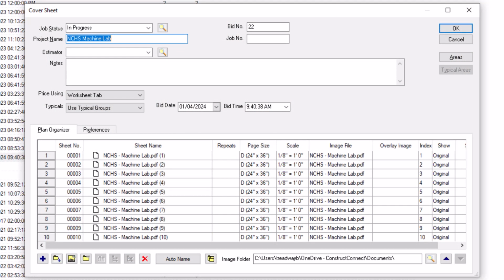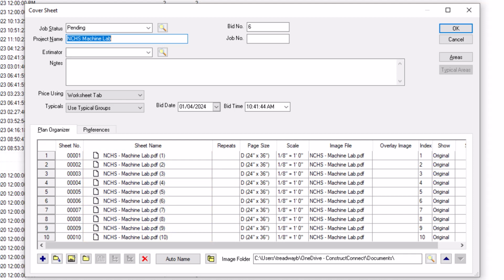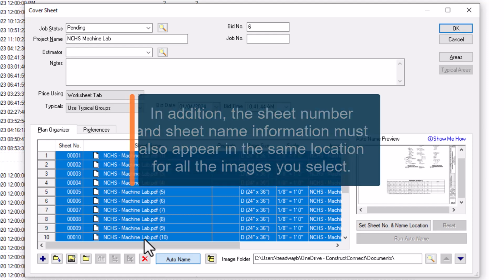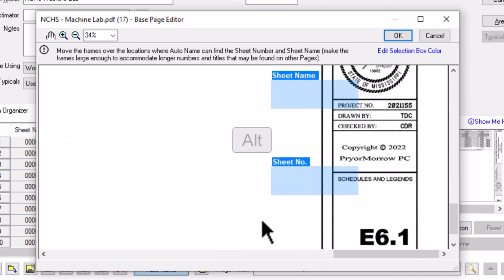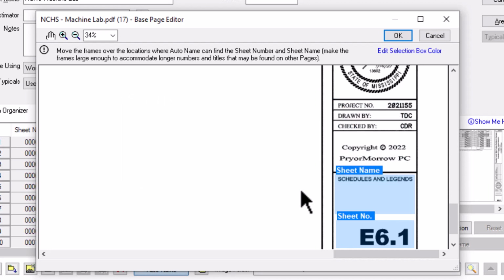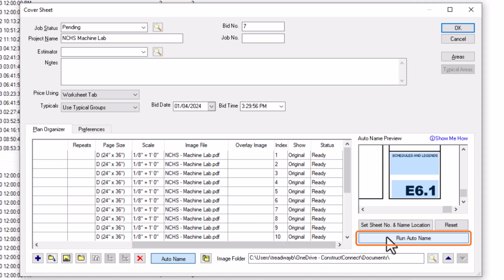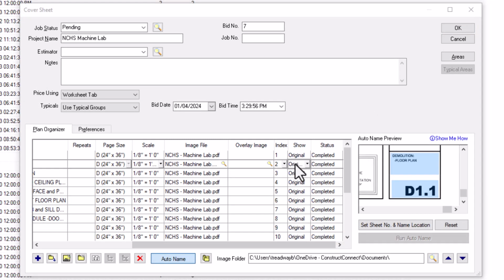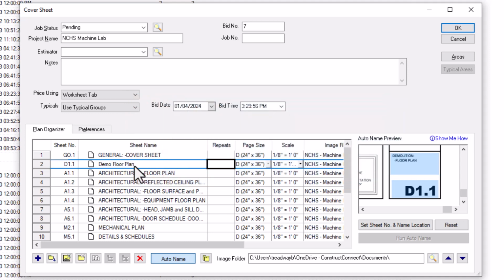On-Screen Takeoff - Auto Name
In this video, learn how to use the new Auto Name tool in On-Screen Takeoff to automatically rename your construction plan pages. Discover how to integrate this feature into your image-uploading process, select pages, set naming locations, and run Auto Name, saving you valuable time and ensuring a streamlined workflow.